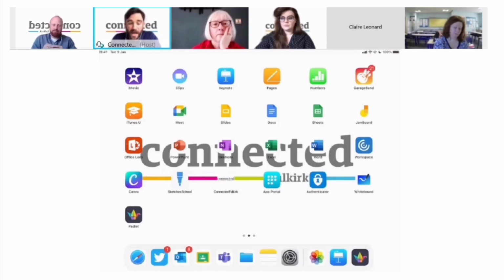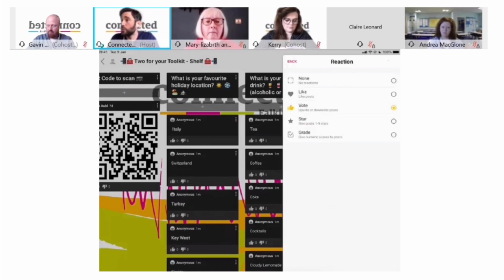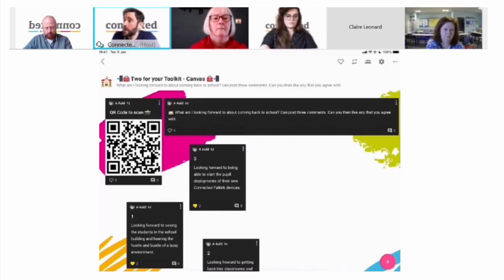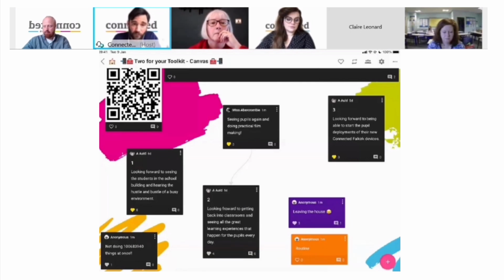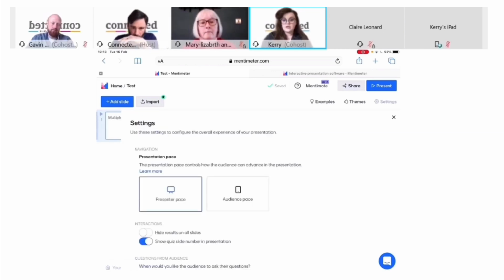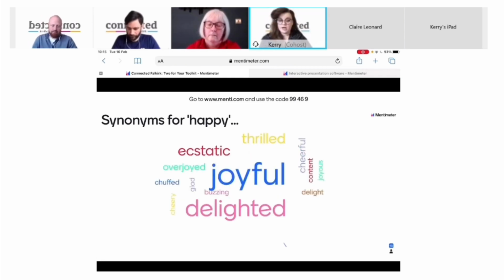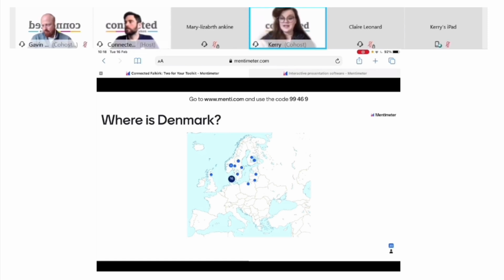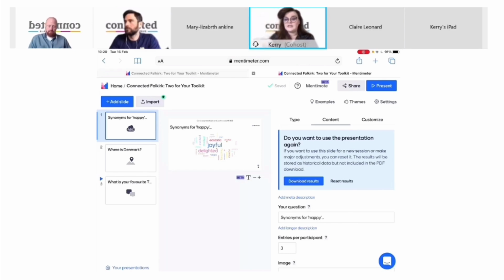Two For Your Toolkit #1 - Collaboration Tools